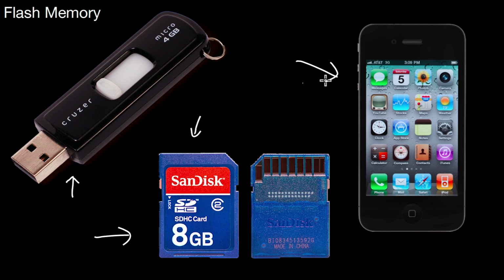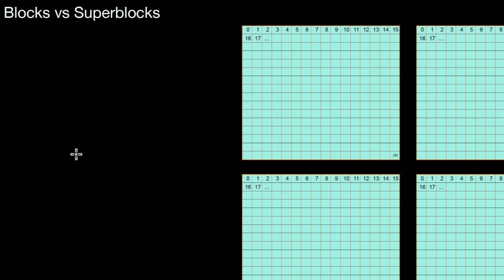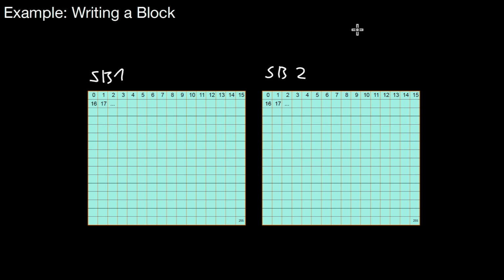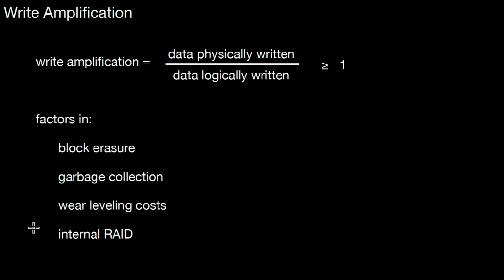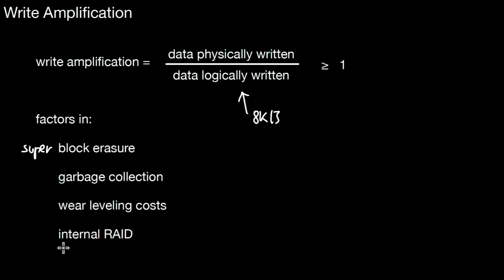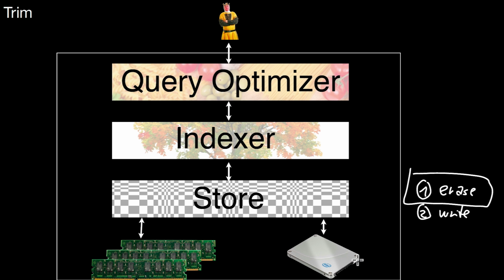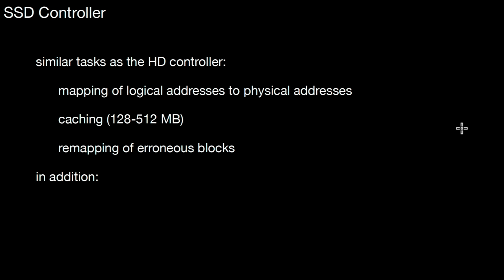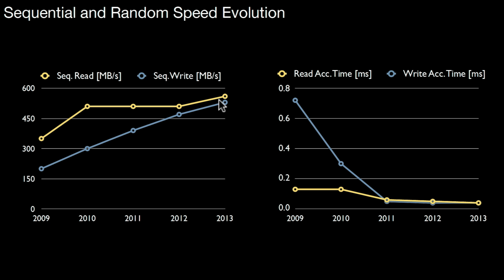14.125 Flash Memory and Solid State Drives (SSDs)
My book "Patterns in Data Management" is now available both as an ebook or a print book (with color graphics!). This book is not a standard textbook on database techniques. This book was written extending and complementing preexisting educational videos (including this one).

What are the major properties of flash devices? What is an SSD? What is the major differentiator over hard disks w.r.t. performance? In an SSD, what are blocks and superblocks? What does this mean for write operations? What is write amplification? How would this affect the storage layer of a database system? Why trim? What is the job of the SSD controller? How does it relate to RAID? How does it relate to volatile memory? Which sequential bandwidth can we expect these days? And which random access time?

The complete list of videos and additional material is available

Credits and Copyrights:

 nico_blue; ludinko; mtphoto; hidesy; hatman12; Rastan; moenez

CC:
Asim18

and
public domain

[November 2013]